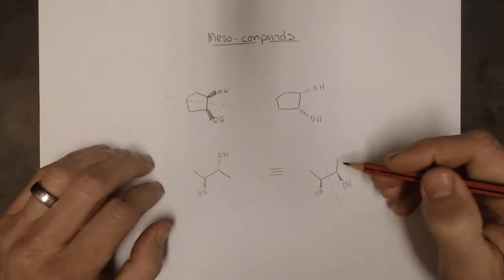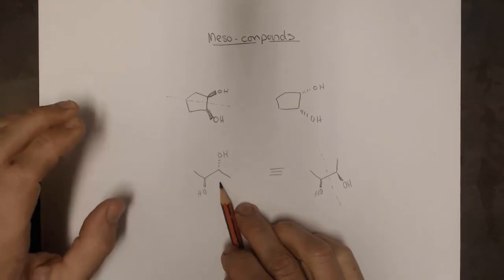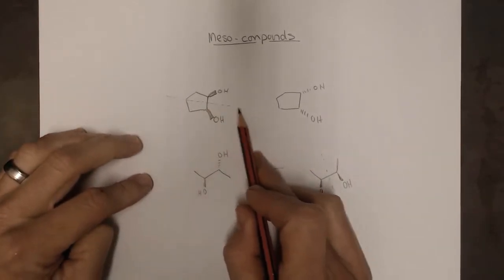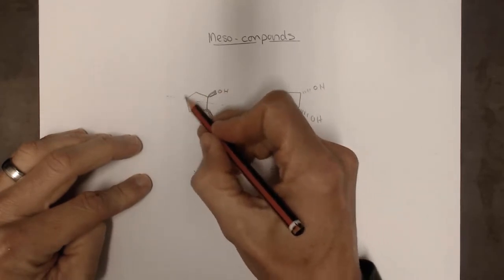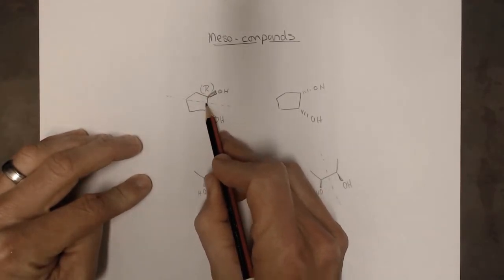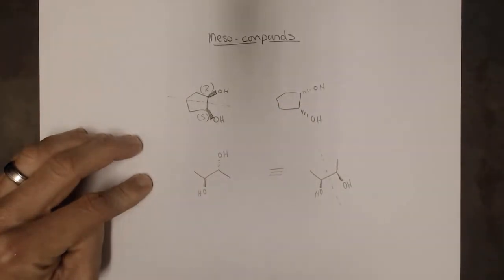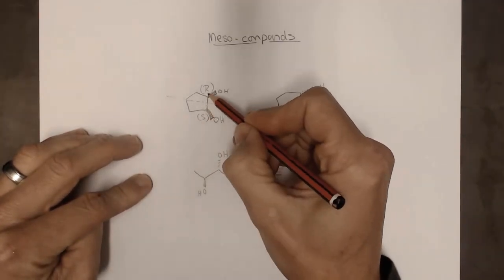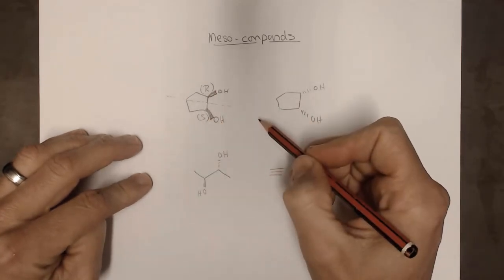Meso compounds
An overview of meso compounds.